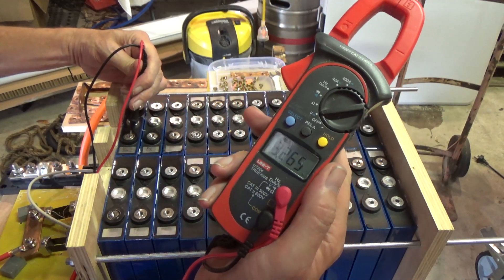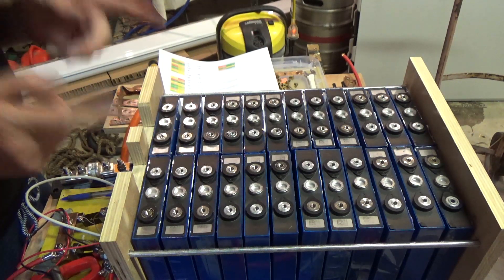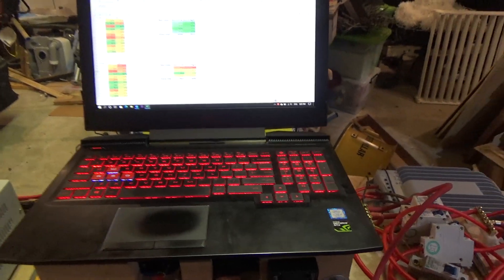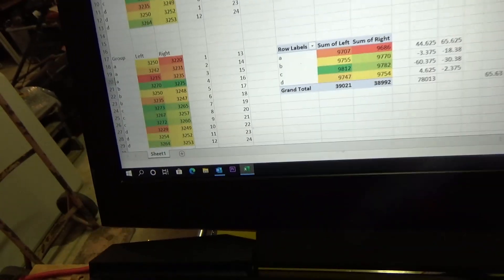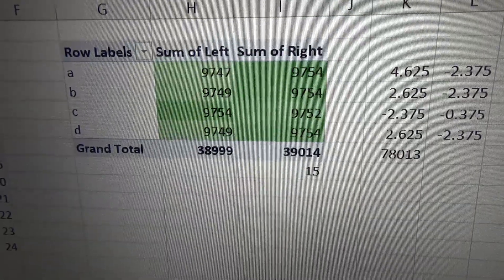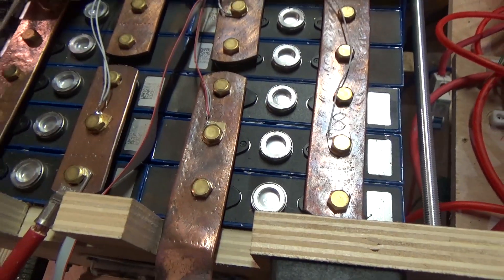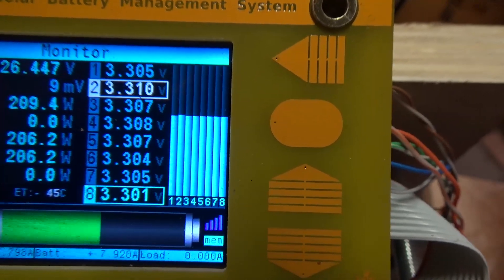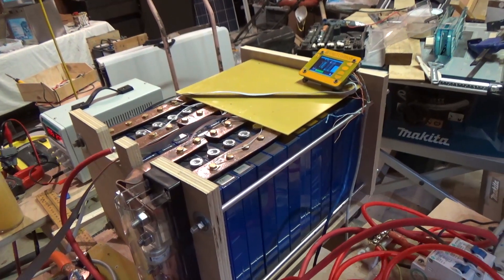LiFePo4 Mid Balancing | Yep, it's a thing now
Well I stuffed up, well maybe it's not really my fault, this battery should be better. But now I need to mid balance this battery to get back on track.

And I ramble on a bit here so I wont be offended if you skip to about 7mins when I finally get to the point.

We are bused as, and in true bused as style we are taking the crazy approach in building this battery, and this bus. Stay watching to see if this or any of our ideas actually work